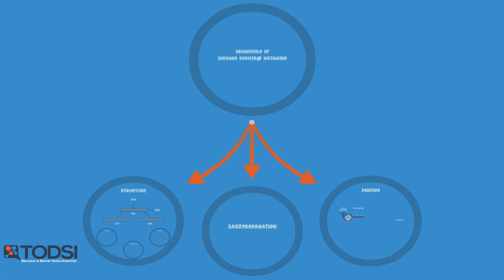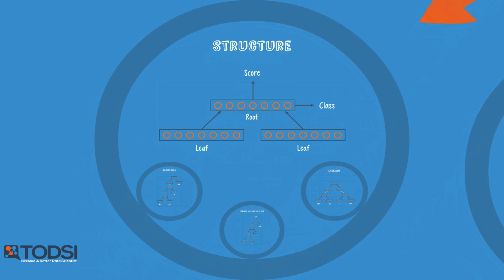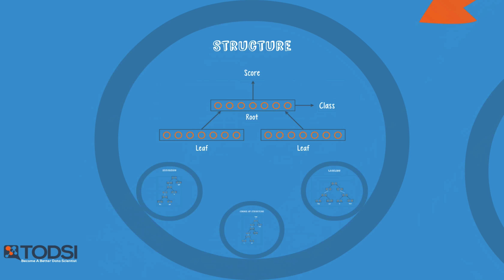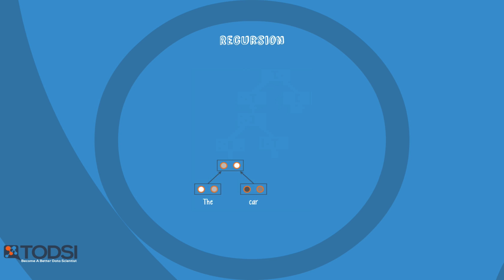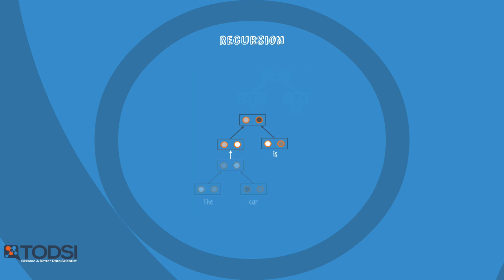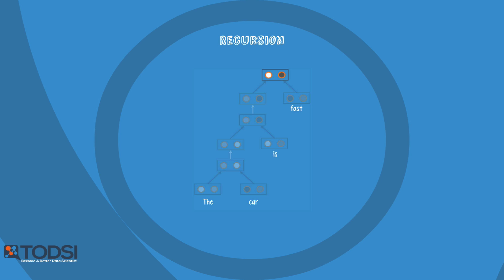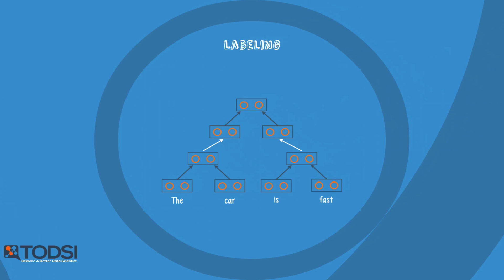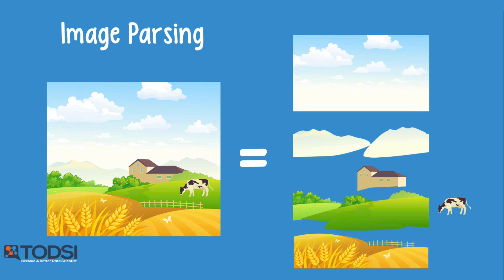Recursive Neural Tensor Nets - Ep. 11 (Deep Learning SIMPLIFIED)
Certain patterns are innately hierarchical, like the underlying parse tree of a natural language sentence. A Recursive Neural Tensor Network (RNTN) is a powerful tool for deciphering and labelling these types of patterns.

The RNTN was conceived by Richard Socher in order to address a key problem of current sentiment analysis techniques – double negatives being treated as negatives. Structurally, an RNTN is a binary tree with three nodes: a root and two leaves. The root and leaf nodes are not neurons, but instead they are groups of neurons – the more complicated the input data the more neurons are required. As expected, the root group connects to each leaf group, but the leaf groups do not share a connection with each other. Despite the simple structure of the net, an RNTN is capable of extracting deep, complex patterns out of a set of data.

An RNTN detects patterns through a recursive process. In a sentence-parsing application where the objective is to identify the grammatical elements in a sentence (like a noun phrase or a verb phrase, for example), the first and second words are initially converted into an ordered set of numbers known as a vector. The conversion method is highly technical, but the numerical values in the vector indicate how closely related the words are to each other compared to other words in the vocabulary.

Once the vectors for the first and second word are formed, they are fed into the left and right leaf groups respectively. The root group outputs, among other things, a vector representation of the current parse. The net then feeds this vector back into one of the leaf groups and, recursively, feeds different combinations of the remaining words into the other leaf group. It is through this process that the net is able to analyze every possible syntactic parse. If during the recursion the net runs out of input, the current parse is scored and compared to the previously discovered parses. The one with the highest score is considered to be the optimal parse or grammatical structure, and it is delivered as the final output.

After determining the optimal parse, the net backtracks to figure out the appropriate labels to apply to each substructure; in this case, substructures could be noun phrases, verb phrases, prepositional phrases, and so on.

RNTNs are used in Natural Language Processing for both sentiment analysis and syntactic parsing. They can also be used in scene parsing to identify different parts of an image.

Have you ever worked with data where the underlying patterns were hierarchical? Please comment and let us know what you learned.

Credits
Nickey Pickorita (YouTube art) -